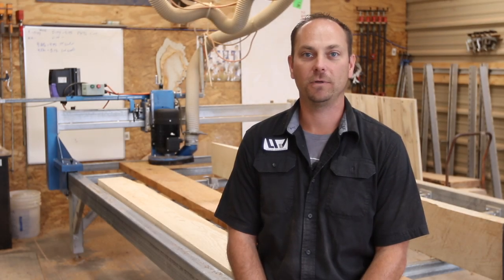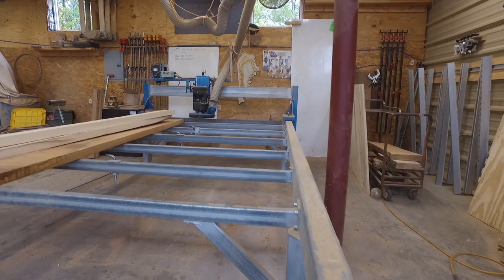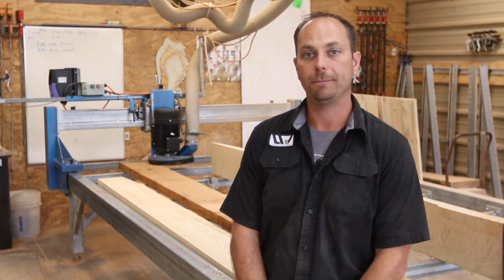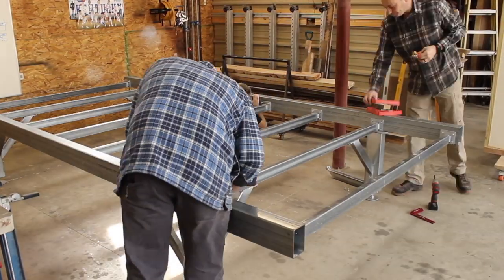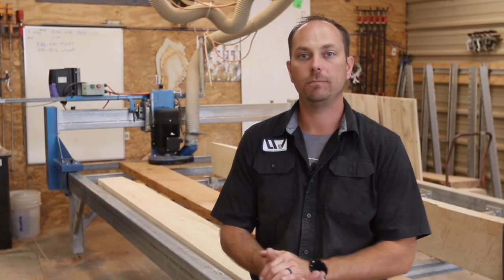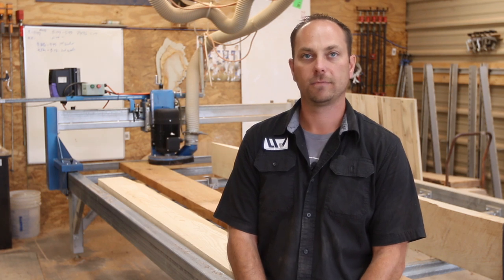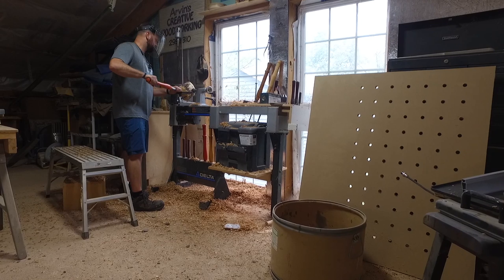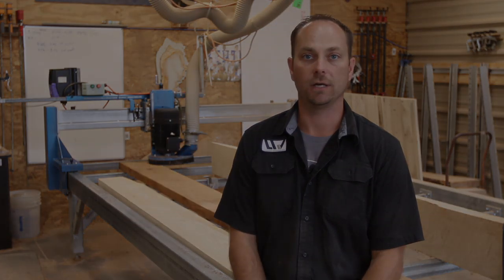Making Memories Around Handmade Tables: The Lakeside Woodworks Story / Live Edge Furniture / Slabs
I visited the Lakeside Woodworks shop in Kentucky and they showed me some of the cool things they're doing and the cool tools they're using. This video is about their story along with the slab master, the flattening tool they used to flatten their live edge slabs. They make a lot of live edge furniture, and the slab master helps tremendously with that.

Angle grinder
Step bit
Forney welder
Disc sander
Pendant light kit
Vintage style bulbs
Forstner bit set
Drill & Driver
Palm router

BRUCE A ULRICH TSHIRTS: pick up a shirt and show your support!

I do a podcast with a couple of other YouTube makers called We Built A Thing.

-Thumbs up: tells YouTube you liked it and they show it to more people
-Share the video: This really helps me get in front of new people